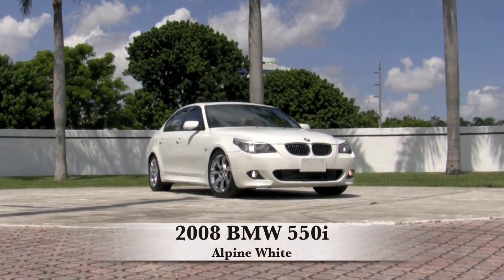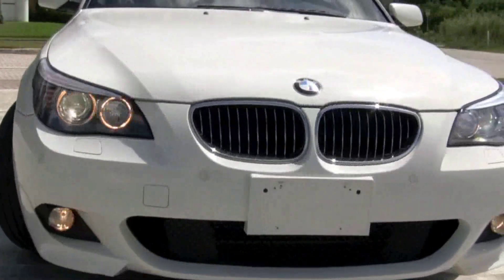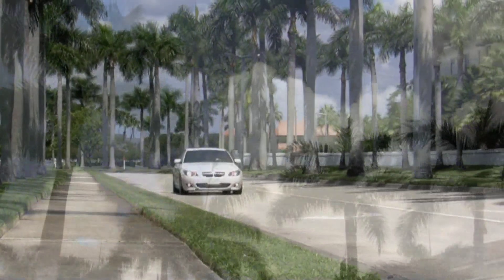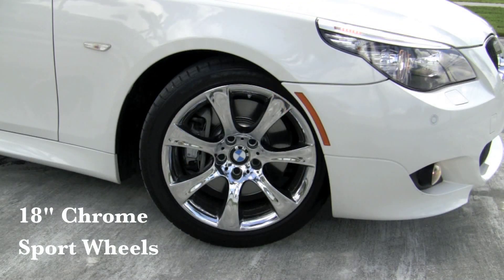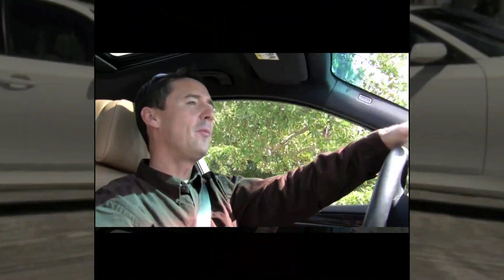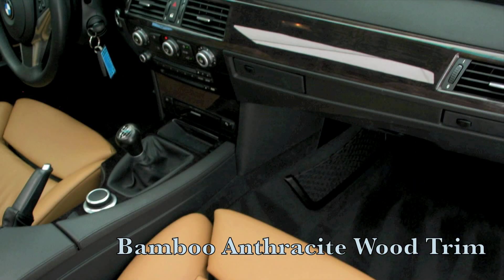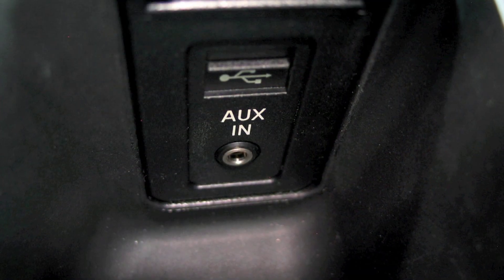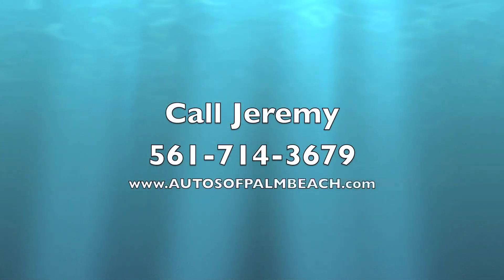2008 BMW 550i Alpine White A2567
Alpine White 2008 BMW 550i with Navigation, Sport Package, 18" Chrome Wheels, Rear Shades, Logic 7 Sound, and iPod Connectivity  is one of the most stunning cars on the road. From its upgraded stylish sport wheels to its xenon headlights to its 4.8L V8 engine, there is little left to be desired in this fantastic marvel of modern engineering. This one owner CarFax certfied BMW is in great shape and ready for you to take the helm. But before we get ahead of ourselves (which is easy to do with such a nice car), let's take a closer look at your new ride.

EXTERIOR: The exterior of the 550i is coated in a highly desirable coat of ALPINE WHITE paint. It is an incredibly suitable color and accentuates the shapely curves of the car. As you can imagine, it shimmers in the sun with no detractions because of scrapes or unsightly scratches. Under the hood of your new BMW you will find a muscular powerhouse: a six-speed manual 4.8L DOHC V8 engine with 360 horsepower and 360 lb-ft of torque. And yes, it really does feel like you get all 360 horses of power. You will never be at a loss when your foot hits the gas pedal. Despite all that ability, your BMW still gets a remarkable 22 highway MPG! As mentioned before, upgraded 18" chrome sport wheels are wrapped in low profile tires (in good condition) and look great on the car (there are some small scuffs on one of the wheels). As part of the sport package, there is upgraded suspension, not to mention a few more goodies on the inside. To add to the already awesome sporty look of the car, there is a body kit for unique styling that mirrors the M5! The power mirrors are in great working condition, as are the rain-sensing windshield wipers which turn on automatically when it starts to rain. Xenon headlights outfit the front of the car as do halogen fog lights to help you see no matter the weather. Don't forget that since this is a 2008 model BMW, it still has the remainder of its four year/50,000 mile basic and powertrain warranties good until March 31, 2012.

INTERIOR: When you set foot inside the 550i, you wont want to get out. The interior is outfitted in clean, lovely NATURAL BROWN upholstery complemented by wood trim. There are no unpleasant odors in the vehicle. Rather it smells clean and fresh. The 20-way power sport front multi-contour bucket seats feel comfortable and and can be adjusted to fit you perfectly. To also assist you with that is tri-zone automatic climate control with auto air circulation and other great functions. One of the nicest features of the vehicle is the BMW iDrive system with on-board computer. You'll love utilizing the BMW navigation system to find turn-by-turn directions to your favorite destinations! Also housed in this unit are on-screen visual controls for the climate, car options, and entertainment. The great upgraded BMW stereo includes an upgraded Logic 7 AM/FM/ radio stereo with CD player and changer and MP3 capabilities sounds great through the ten speakers and two subwoofers. It even has iPod USB connectivity to that you can listen to and control your iPod right through the iDrive system. With the parking sensors, you can avoid bumping into hard-to-see objects. Your already spacious cabin will feel even larger with the aid of the power tilt/slide moonroof with one touch open/close and sliding sunshade. Some other great features are: tire pressure monitor, power windows and locks, Bluetooth wireless, alarm system, cruise control, courtesy lights, locking glovebox, auxiliary audio input, and cupholders. Further, your new car comes with factory books, mats, and one key with built-in remote.

SAFETY:  The 2008 BMW 550i comes with great safety features including four wheel ABS, Intelligent Safety and Info System, dual front 2-stage smart airbag supplemental restraint system, front and rear Head Protection System, front side-impact airbags, safety belts, interlocking door anchoring system, daytime running lights, battery safe terminal, impact sensor, dynamic stability control, and dynamic traction control. There's also the Lane Departure Warning system discussed earlier.

Our goal is to make sure the overall condition of the car is as close to new as possible. This means a full detail that includes polishing any light scratches and professionally touching up chips. All dings are professionally removed. While our cars are close-to-new, keep in mind that they are pre-owned and may show some signs of wear. We will be more than happy to go over the car panel-by-panel with you on the phone for extra details. Also, think of the great savings you will have with this purchase. The MSRP for this car new just two years ago was $64,775 with its great features! Now, just a few years later, you can invest in a pre-owned car in great shape for much less. Be the proud owner of one of the most eye-catching cars on the road - your new 2008 BMW 550i!